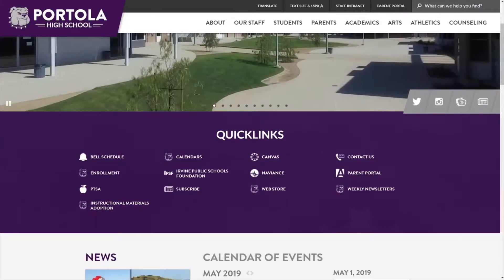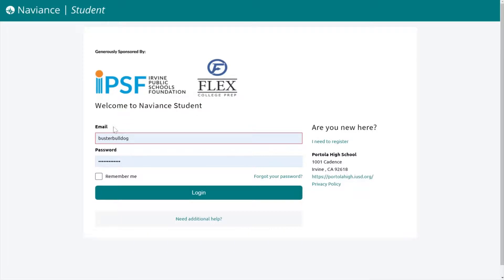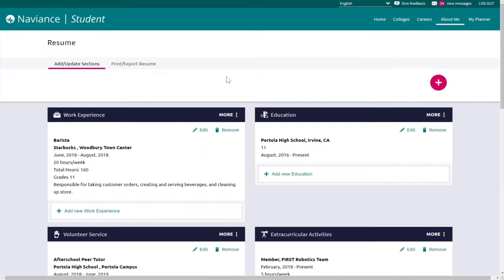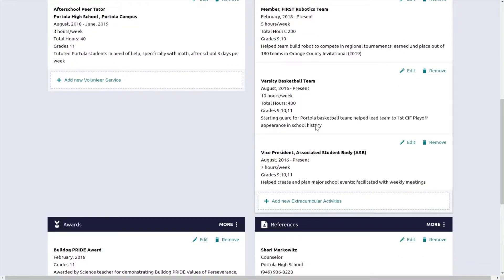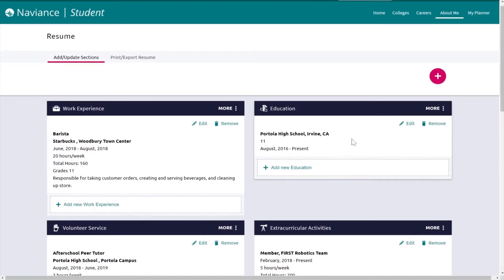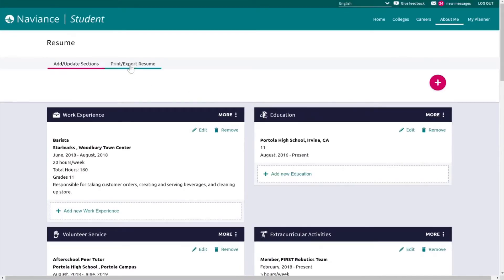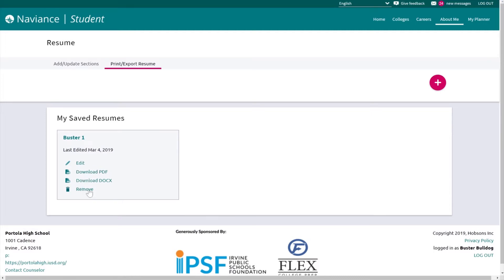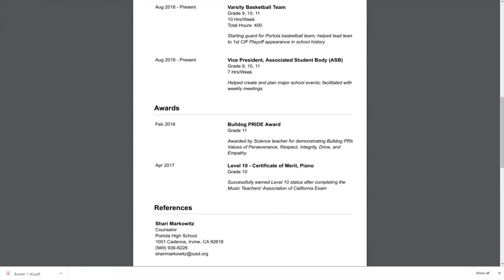Updating Your Resume on Naviance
Learn how to update your resume via Naviance!